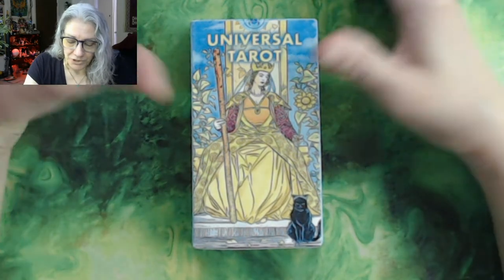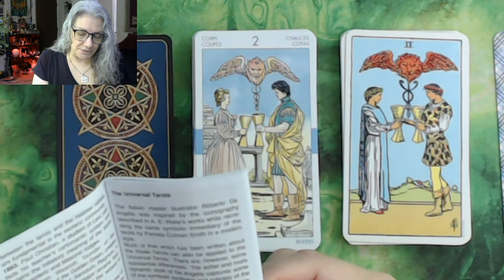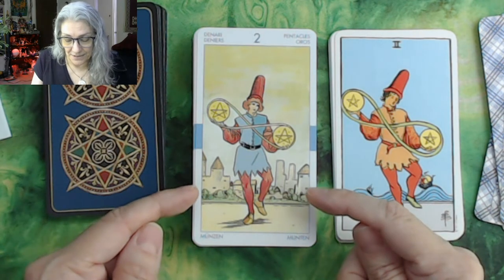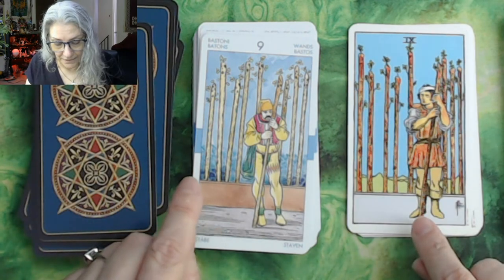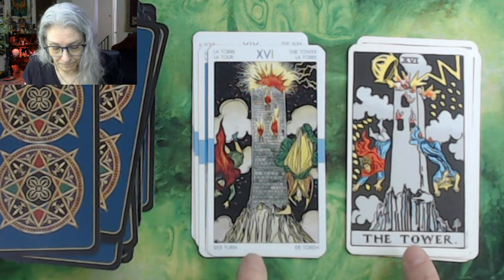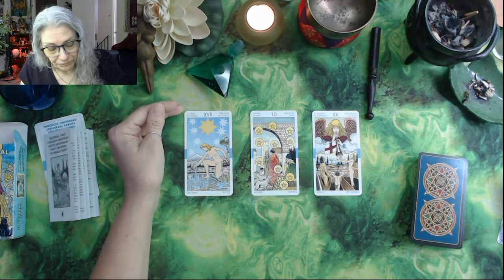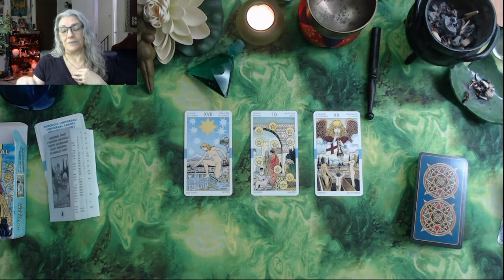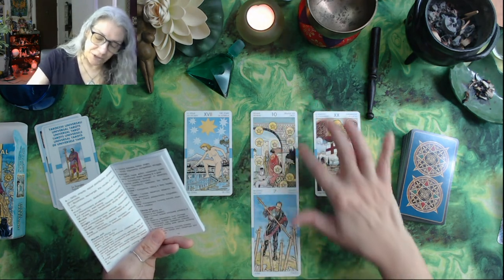Universal Tarot Unboxing and Test Drive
Artwork by Roberto de Angelis, instructions by Riccardo Minetti. Published by Lo Scarabeo, 2001, 2021.